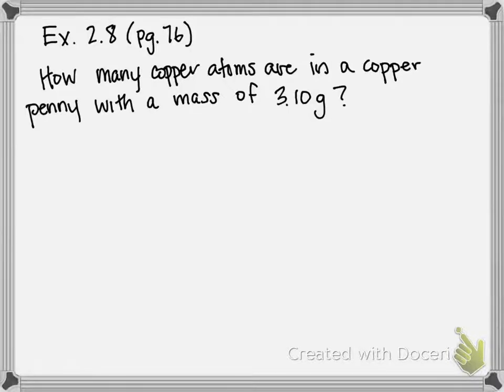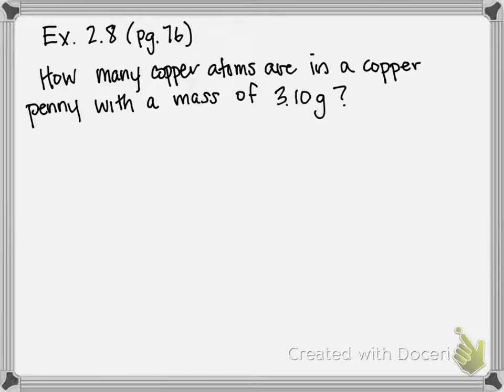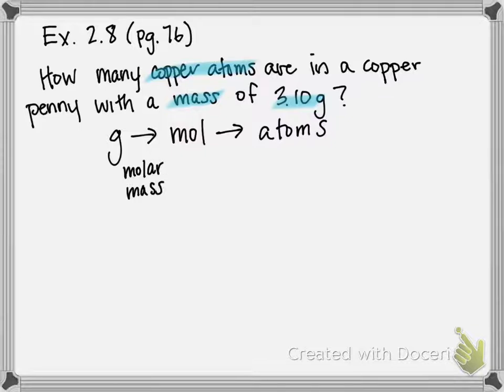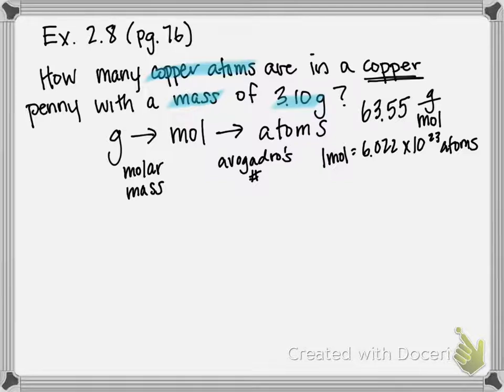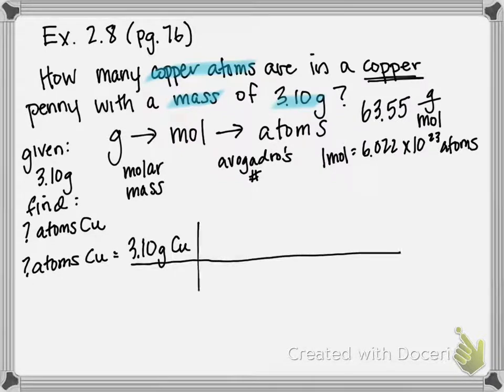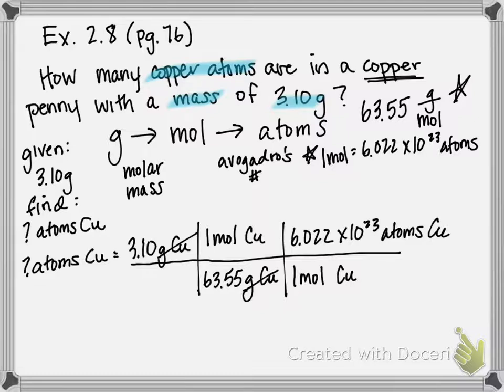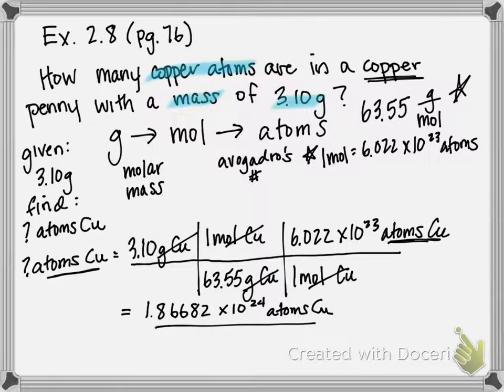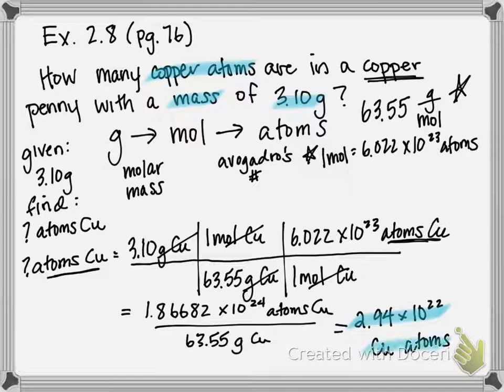Example 2.8 Converting between Mass and Number of Atoms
How many copper atoms are in a copper penny with a mass of 3.10 g? (Assume that the penny is composed of pure copper.)